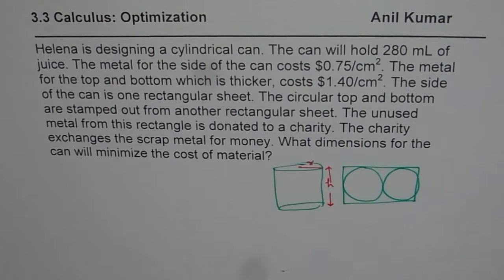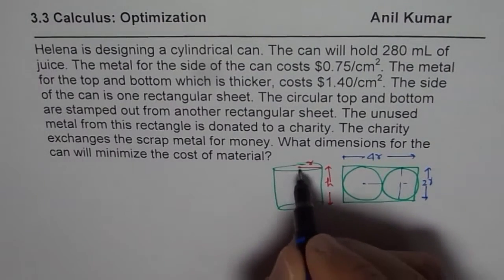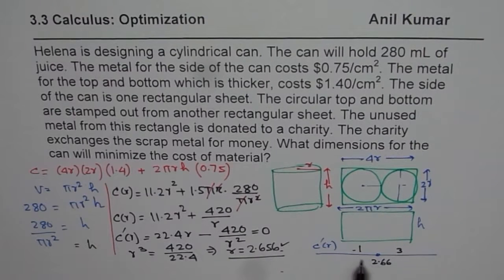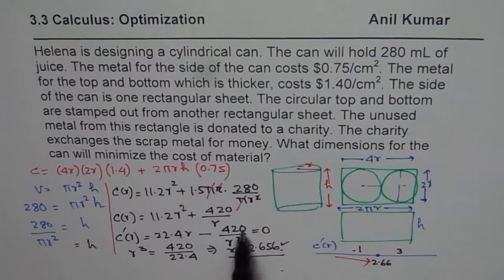Optimization of Cost of Material for Cylindrical Can with Different Materials MCV Calculus